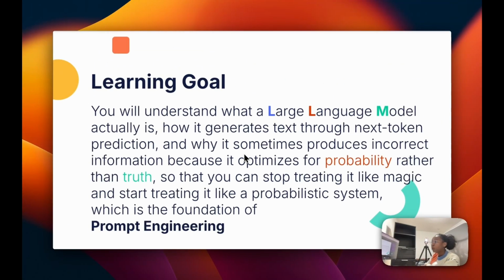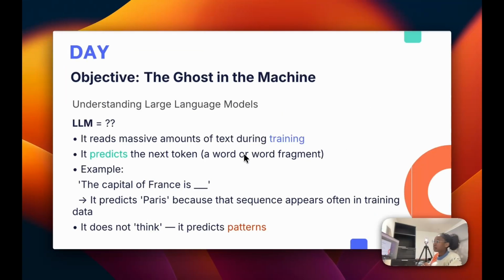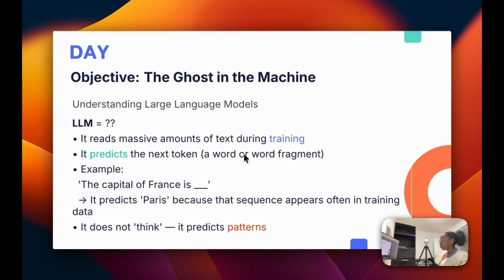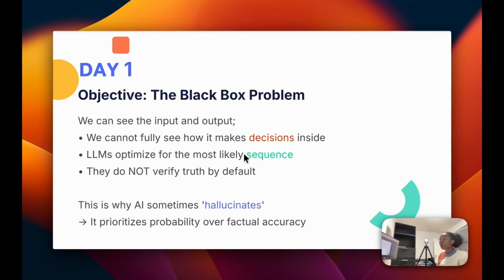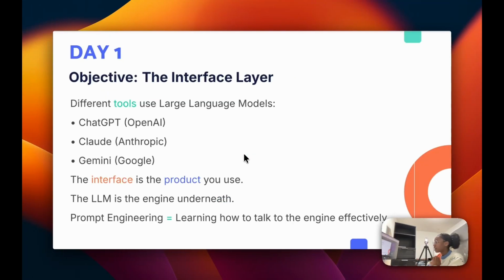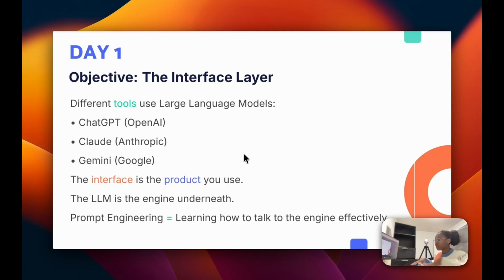Why You’re Using AI Wrong (And How to Fix It): Prompt Engineering Masterclass [Intro]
Stop shouting at the AI and start getting the results you actually need.

Most people use AI like a search engine, but it’s actually a reasoning engine. In this intro to my 14-Lesson Prompt Engineering Masterclass, I’m breaking down the common mistakes that hold most users back and showing you the framework for professional-grade prompting.

Whether you are using Gemini, ChatGPT, or Claude, the principles of "Mastering the Prompt" remain the same. Over the next 14 lessons, we will move from basic instructions to complex, multi-step chain-of-thought prompting.

In this intro video, we cover:

- The #1 mistake 90% of users make.

- Why "Context" is more important than the "Command."

- A roadmap of what you'll learn in this 14-lesson series.

- How to transform your workflow using AI as a true collaborator.